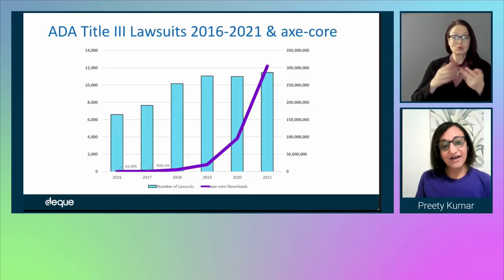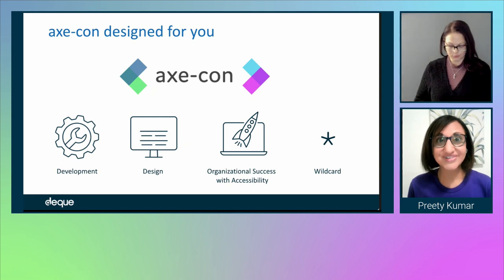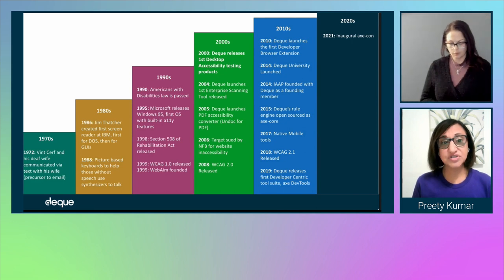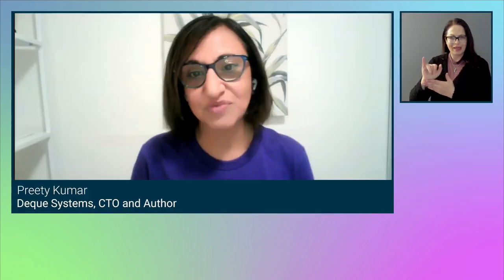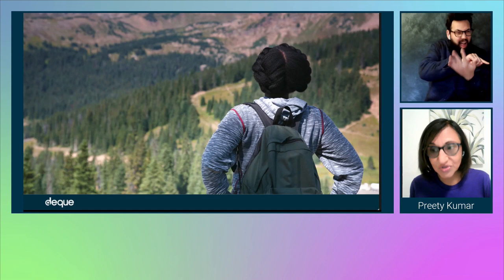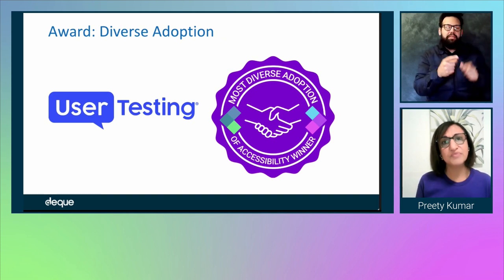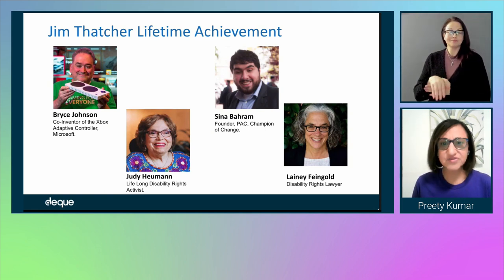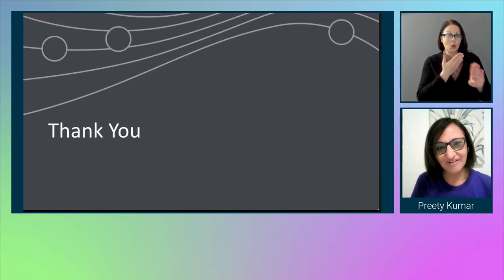The State of Accessibility and Axe Updates - axe-con 2022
Join Deque’s System’s CEO, Preety Kumar, and CTO, Dylan Barrel, in a kickoff session for axe-con. Preety and Dylan will cover the current state of accessibility and what’s new with axe.

Preety Kumar
Deque Systems / CEO, Founder & Board Member
axe-con speaker in 2021, 2022
Preferred Pronouns: She/Her

Preety is the CEO of Deque Systems and founded Deque in 1999 with the vision of unifying Web access, both from the user and the technology perspective. Under Preety’s leadership, Deque has grown to be a market leader in the field of information accessibility, serving corporate and government clients with the highest standards in information technology such as Veteran Affairs, Department of Education, Humana, Intuit, HSBC, Target, and others. She collaborated with the W3C Web Accessibility Initiative and is a nominated member of the Accessibility Forum’s Strategic Management Council: a GSA sponsored group with representatives from the IT industry, academia, Government Agencies, and disabled user groups that foster information accessibility through mutual cooperation.

Dylan Barrell
Deque Systems / CTO and Author
Pronouns: He/Him

Dylan is the Chief Product Officer at Deque. He has almost 20 years of experience in technology development, technical sales, product management, product marketing, and corporate development. Dylan founded a startup in 1989 that was acquired. He then went public with OpenText and helped grow revenues to over $400 million. He later led the effort to create a digital center within a Borders store and to begin the transition from purely physical products to digital and physical product mix delivered in a cross channel online and in-store way. In addition to his work experience, Dylan has an MBA from the University of Michigan and a BS from the University of the Witwatersrand. Dylan believes in leading through action to create value for shareholders and the community.

*Q&A at 13:17.